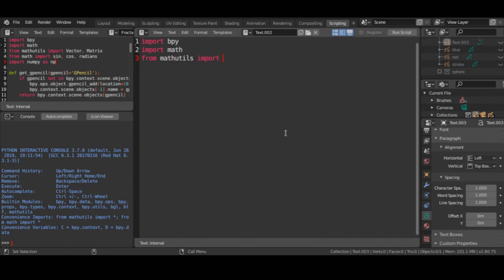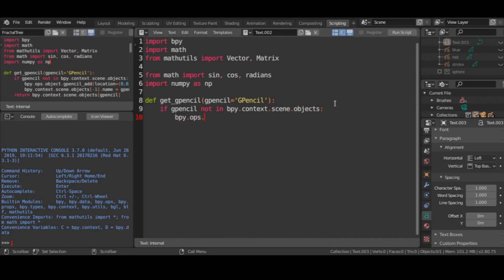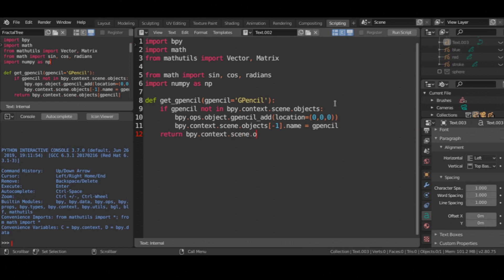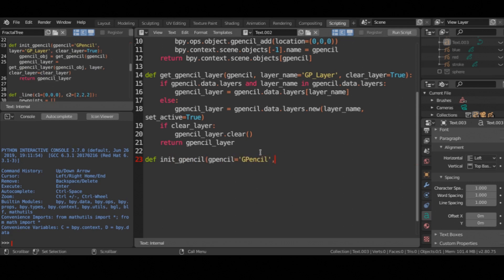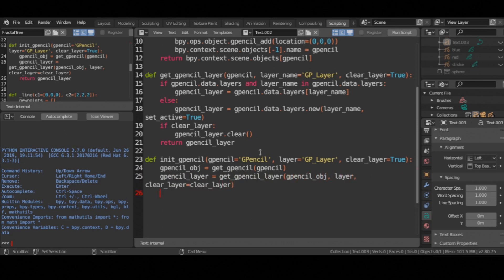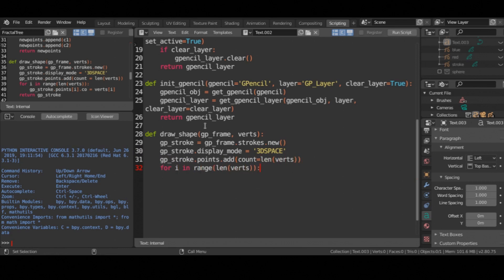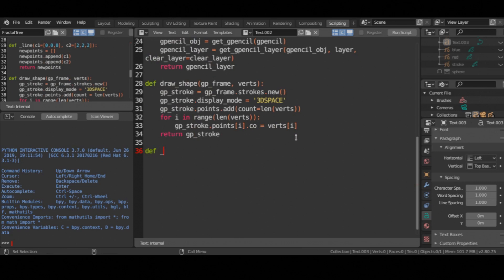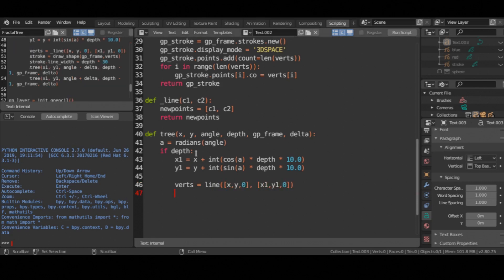Generative Art Series in Blender, Grease Pencil and Python | E03 Fractal Trees